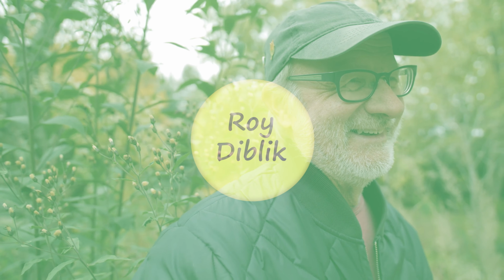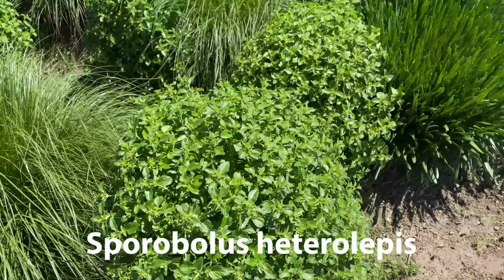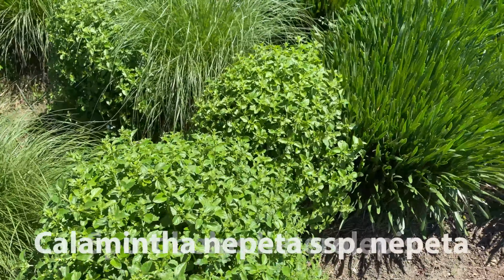Roy Reviews A Mature Small Garden Episode #107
Roy visits a client's small, mature garden to check in on the growth habit and growth rate of the plants that have been in the ground for about 7 years.

Plants featured in this garden:
Allium 'Summer Beauty'
Asclepias syriaca
Calamintha nepeta ssp. nepeta
Gentiana andrewsii Bottle Gentian
Salvia x sylvestris 'Snow Hill'
Salvia nemorosa 'Wesuwe'
Sporobolus heterolepis

Closed Caption is now available!  Activate with the CC button on the bottom right of the video window.

👉 Recommended reading 🤓
📗 Tokachi Millennium Forest: Pioneering a New Way of Gardening With Nature
📗 In Praise Of Shadows
📘 The Hidden Half Of Nature